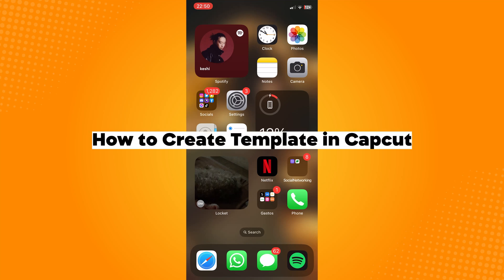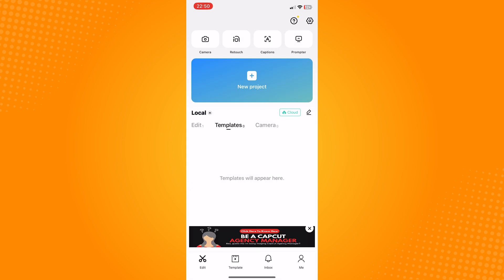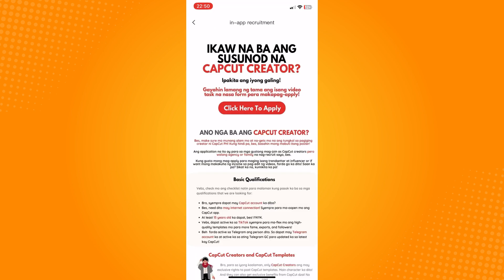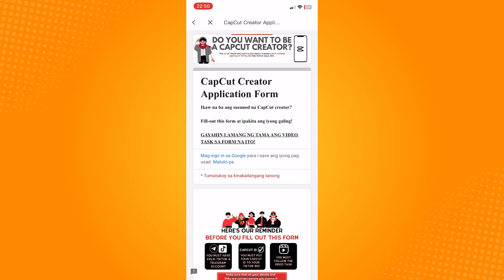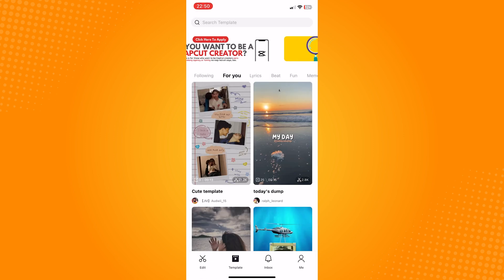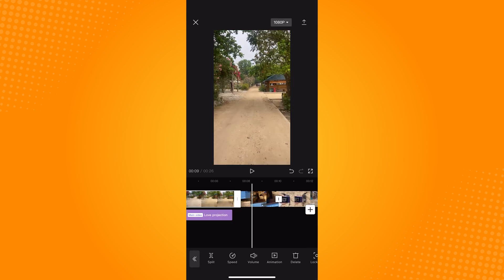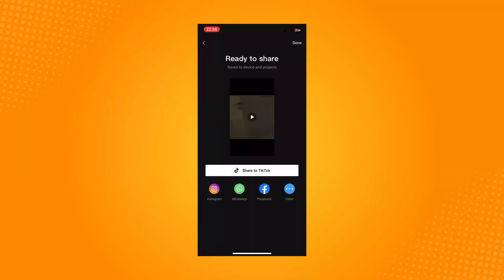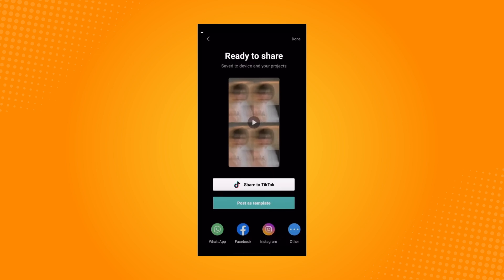How to Create Template in Capcut (2023)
Learn‎‎‏‏‎ ‎How to Create Template in Capcut

In this video I will show you‏‏‎ ‎how to create template in capcut